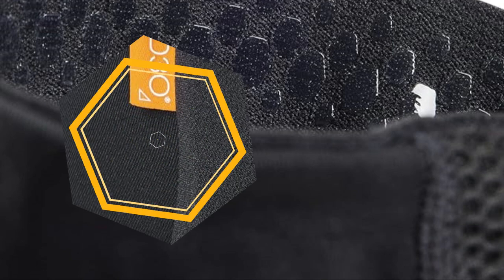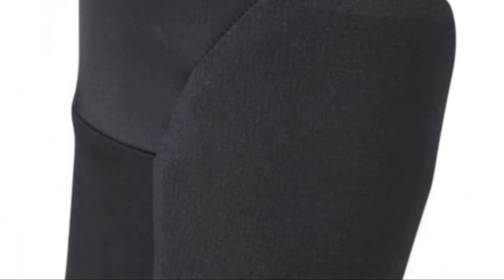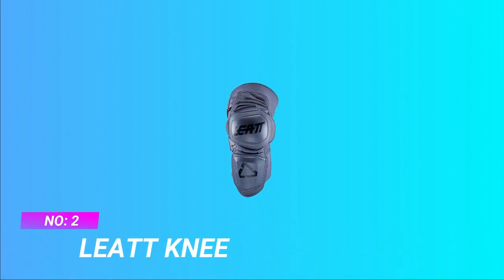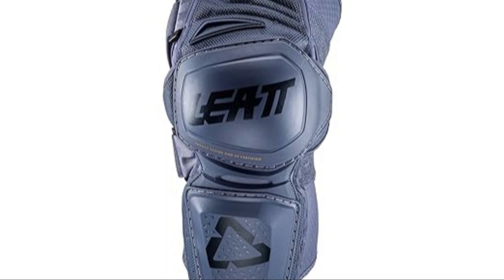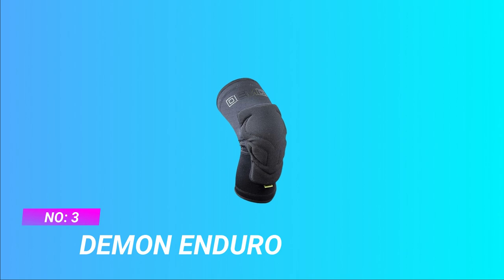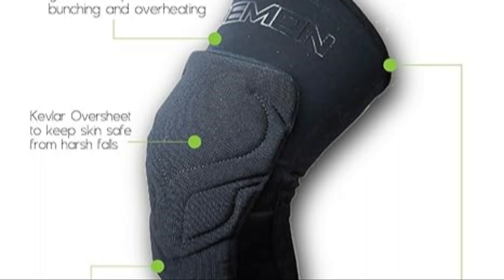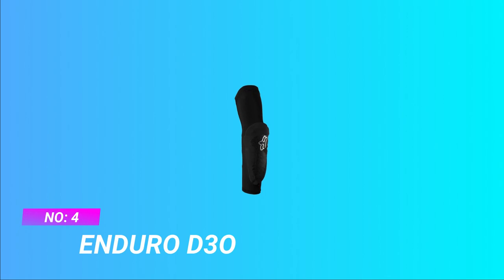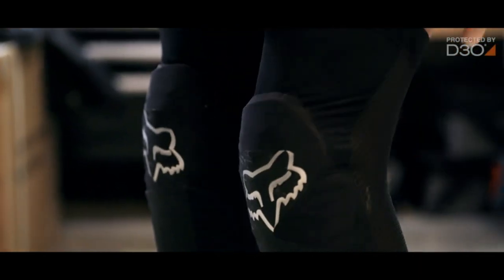Best Enduro Knee Pads: Top-rated Pads For Mountain Biking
Are you thinking of buying the Best Enduro Knee Pads?Then the video will let you know what is the Best Enduro Knee Pads the market right now.

➜ Links to the Best Enduro Knee Pads we listed in this video:

🔶Product Links🔶
➜ 5.
➜ 4.
➜ 3.
➜ 2.
➜ 1.

 ►What to keep in mind when shopping for a The Best Enduro Knee Pads◄

Protection Level: Look for knee pads with a combination of hard and soft armor. Hard shells provide excellent impact resistance, while soft padding offers comfort and flexibility.

Fit and Comfort: Opt for knee pads with a snug fit to ensure they stay in place during rides. Many brands offer adjustable straps or sleeves to customize the fit.

Material and Ventilation: Choose knee pads made from durable materials like Kevlar or reinforced fabrics. Additionally, look for designs that incorporate ventilation to keep you cool during long rides.

Coverage: Consider the coverage area. Enduro knee pads should provide ample protection not just on the knee but also on the sides. Extended coverage helps guard against impacts and abrasions.

Durability: Check reviews for durability. Enduro riding can be tough on gear, so you'll want knee pads that can withstand regular use and abuse.

►What we do◄ Our team analyzes lots of Best Enduro Knee Pads that are designed for different kinds of users. We also take expert's suggestions to make the list of the Enduro Knee Pads We will take into consideration quality, features, and price; so you can decide which device is best for you. We hope our findings will help you find the Enduro Knee Pads for the money.